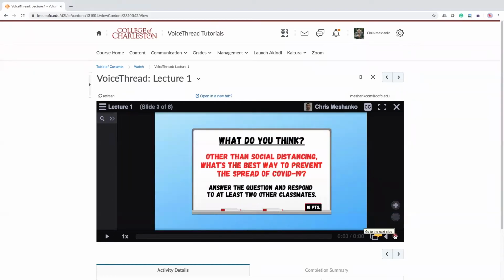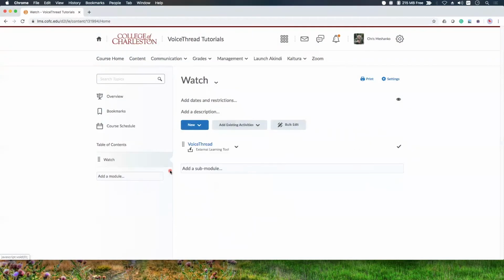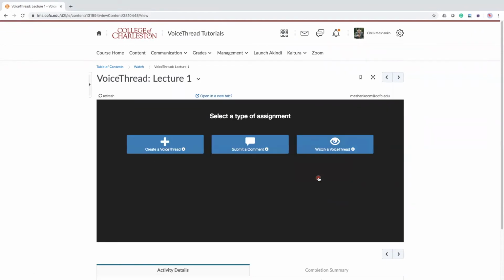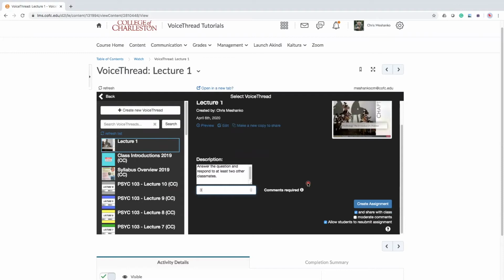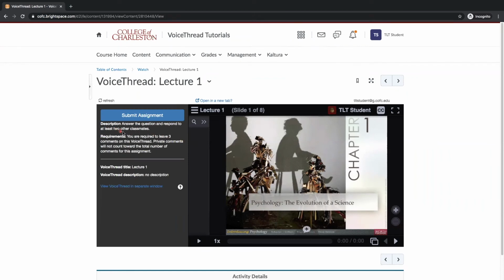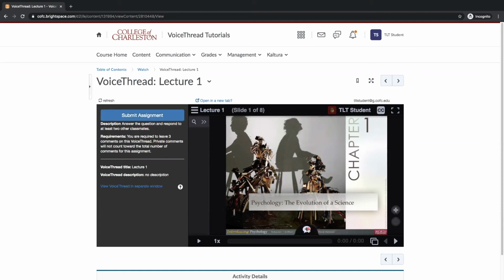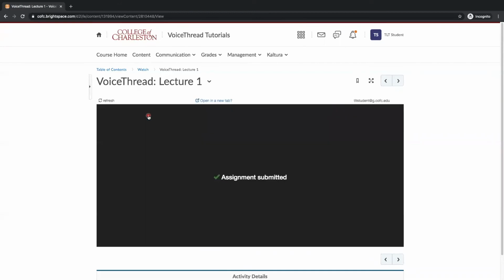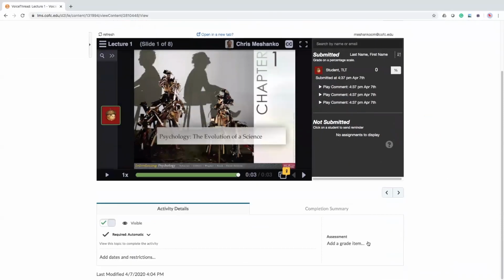VoiceThread: Creating & Grading Discussions